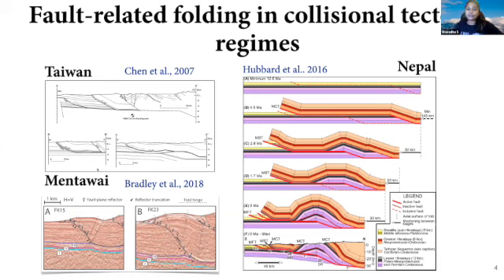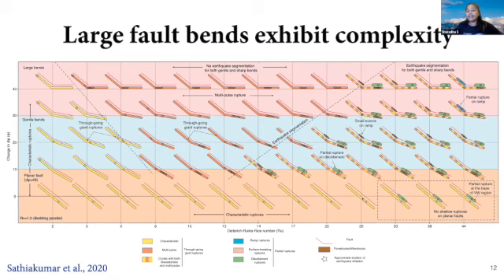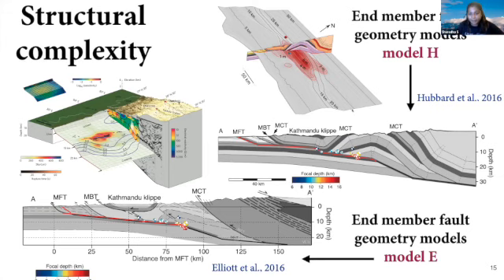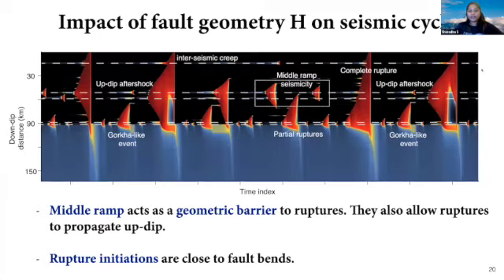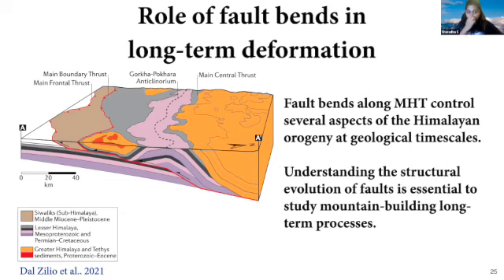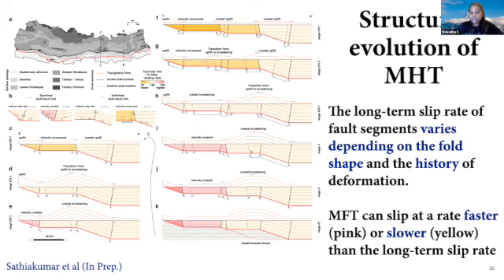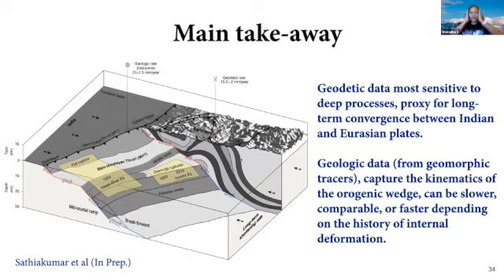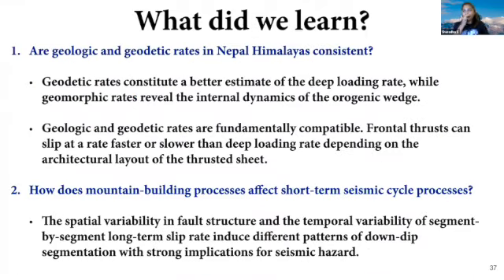Impact of faulting and folding on earthquake cycles in collisional orogens - Sathiakumar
Impact of faulting and folding on earthquake cycles in collisional orogens
Sharadha Sathiakumar, University of Southern California